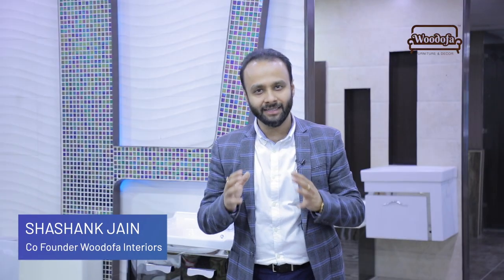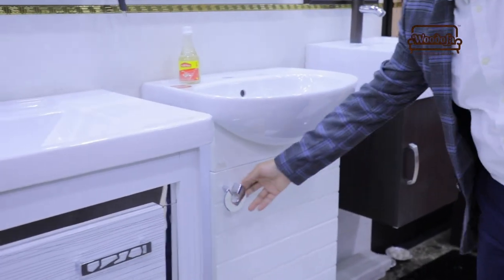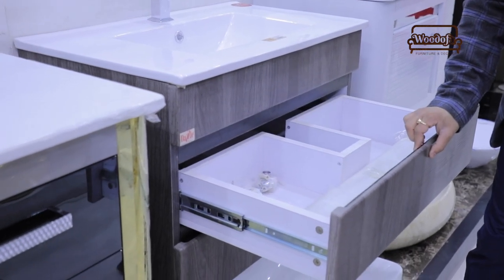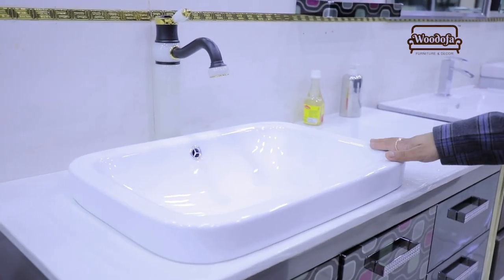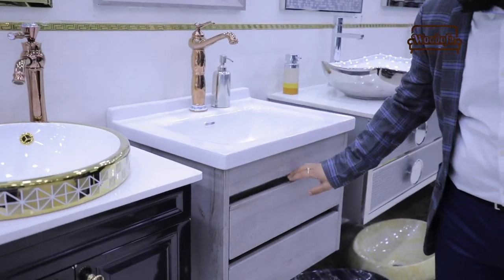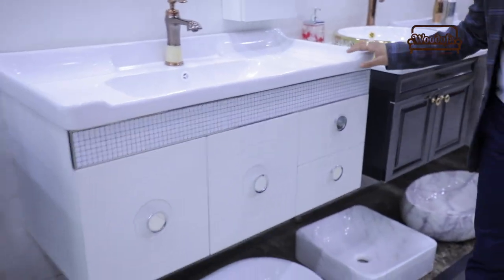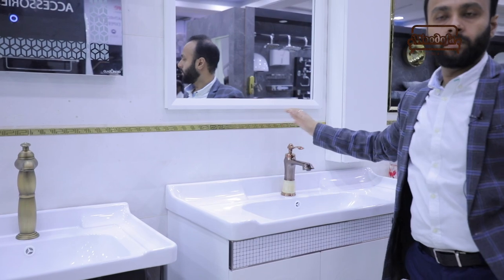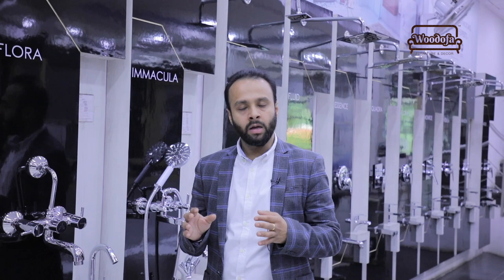How to Choose Right Vanity for your Bathroom | Bathroom Vanity Ideas | Woodofa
A vanity unit is a piece of furniture which includes a bathroom basin and a storage unit. They are designed to hold the basin, conceal the plumbing and provide storage.
If you’re designing a new bathroom, shower room or simply giving your bathroom a makeover, one of the most important things to consider is your bathroom and vanity colour scheme.

Choosing the right colour for your bathroom is essential if you want to create a beautiful look. As far as bathroom design trends go, it’s all about how your vanity bathroom furniture works in your space and complements the rest of your bathroom furniture and accessories.